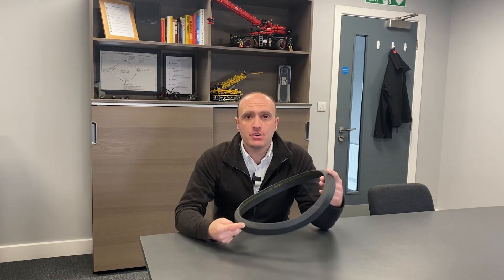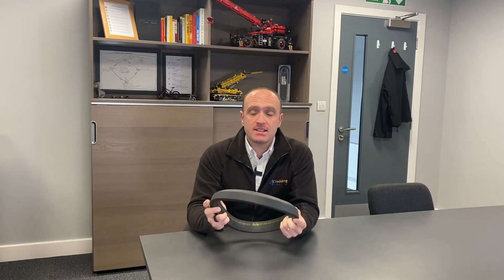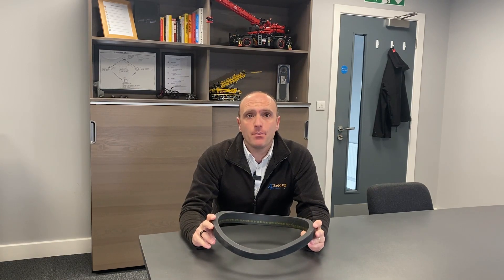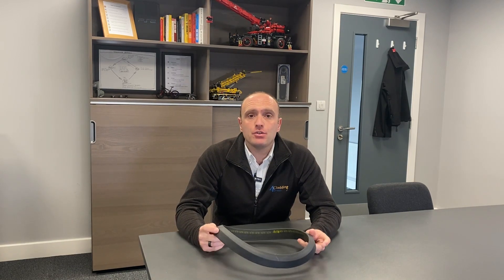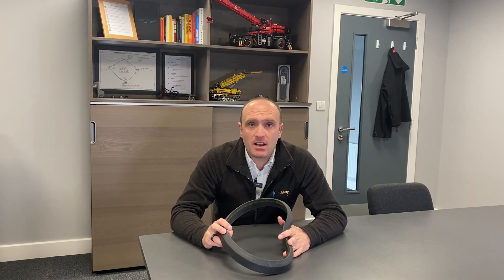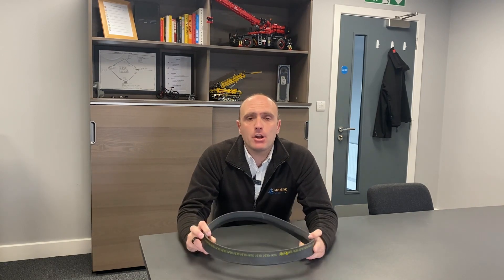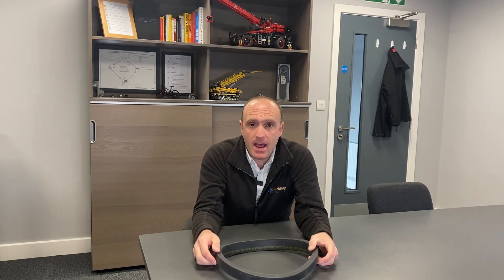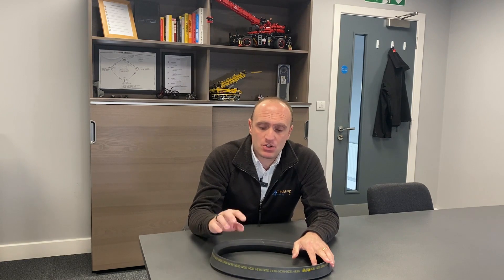Why & when to change seals on a vacuum lifter l 4 Cladding Services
Seals are THE most important part of a vacuum lifter.

Here's why...☝️

Bookmarks:
0:00 Machine shut-down at the end of the day
0:35 Machine disassembly & storage